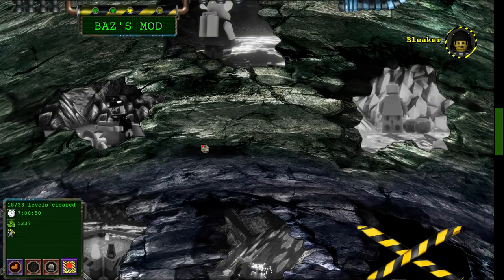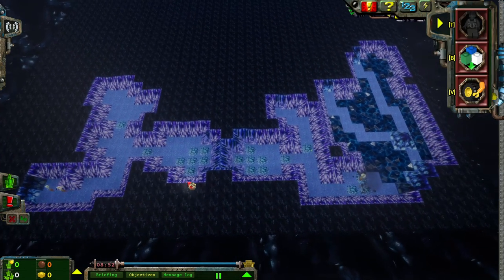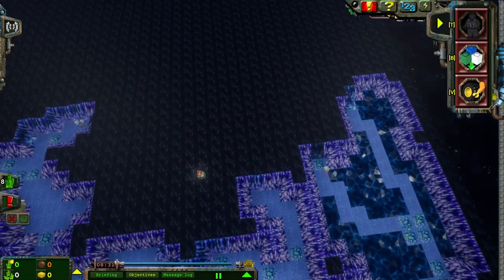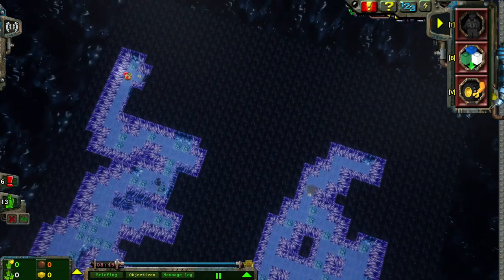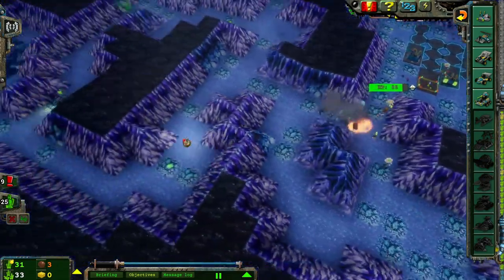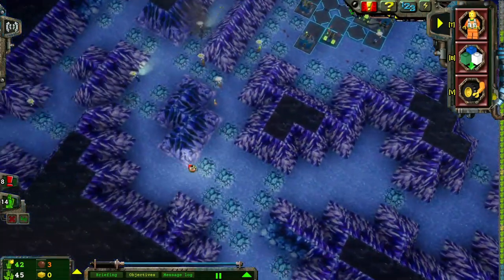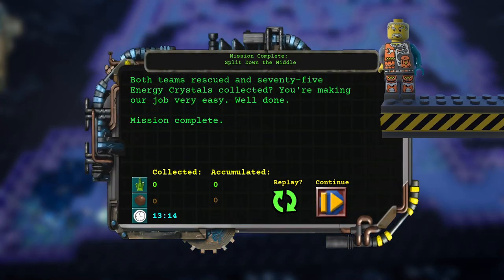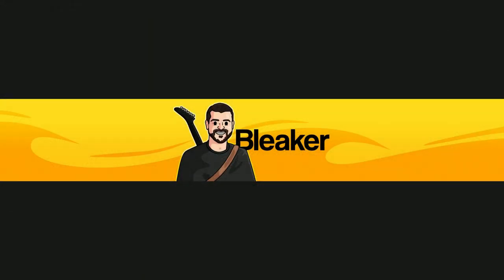The Rock Raiders Remake Manic Miners - Baz's Mod Campaign Ep17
Its Split Down the Middle, my favorite level

Outro:
Rhonda, The Shadow